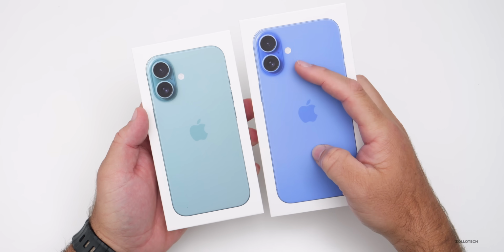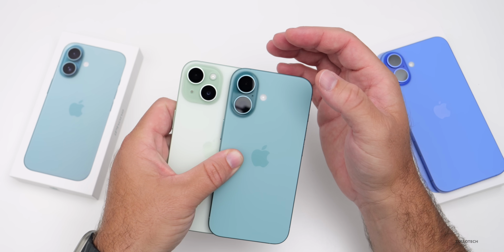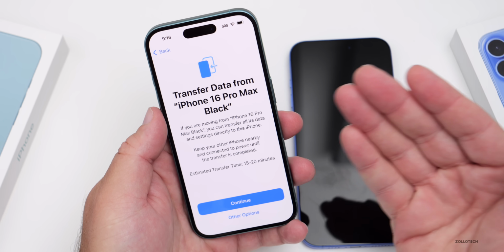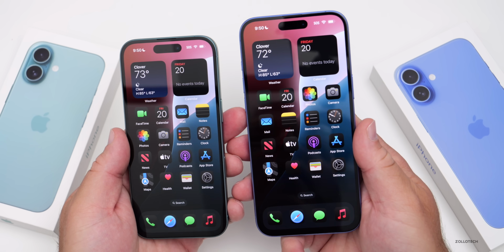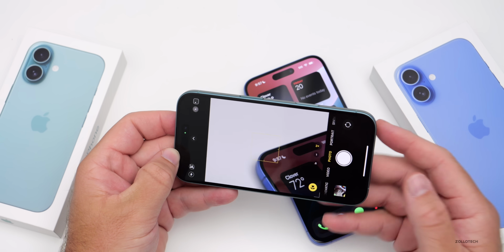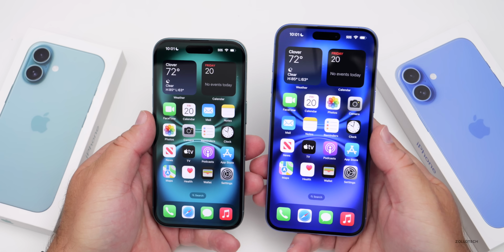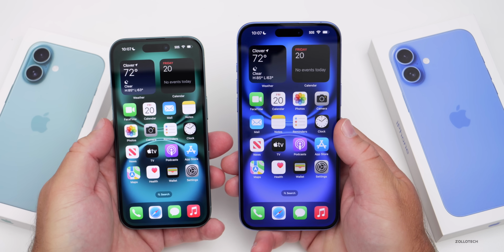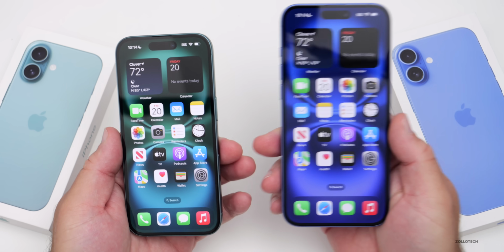iPhone 16 and 16 Plus - Unboxing, Setup and Overview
iPhone 16 Plus, iPhone 16, iPhone 16 Pro and iPhone 16 Pro Max released. In this video I unbox the iPhone 16 in Teal and iPhone 16 Plus in Ultramarine Blue. I show you what comes in the box, talk about price, specs, and take a look at the cameras.

*Chapters*
00:00 - Everything New
00:06 - Colors and Price
00:27 - Unboxing
01:54 - Design Overview and Comparison
02:42 - Weight
03:31 - Setup
05:39 - Cameras
06:01 - Ad
07:10 - Capture Button
09:01 - Camera Settings
09:40 - iOS version installed
10:04 - Wallpaper
10:29 - Displays
10:53 - Specs and RAM
11:13 - Battery
11:39 - Wi-Fi, Bluetooth and Charge Speeds
12:01 - Front Camera
12:38 - Speed
13:07 - Benchmarks
13:46 - Heat and Thermals
14:23 - Other Features and Thoughts
14:60 - Conclusion